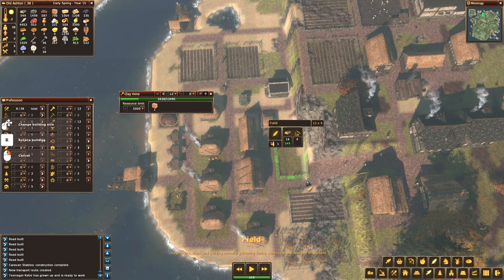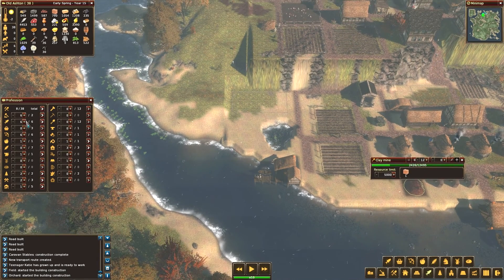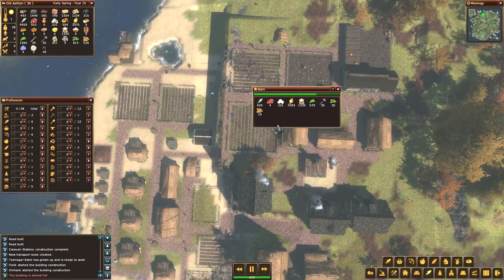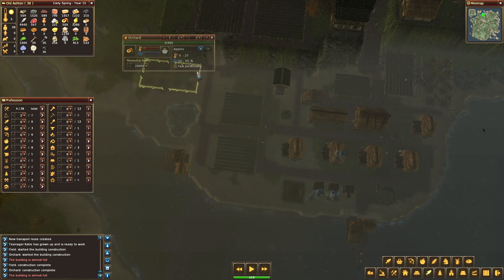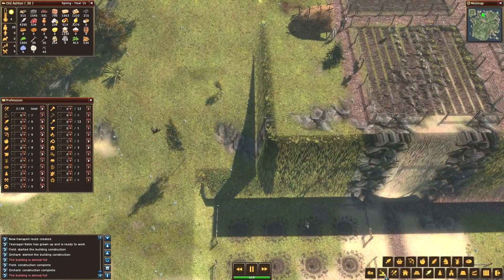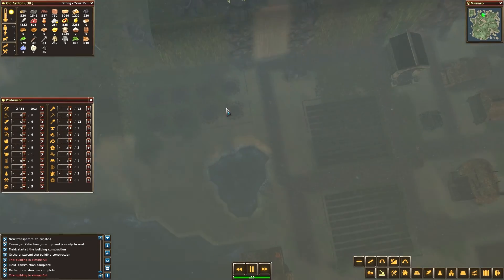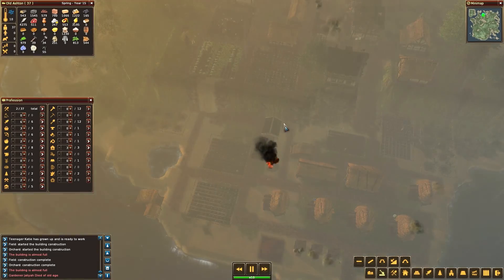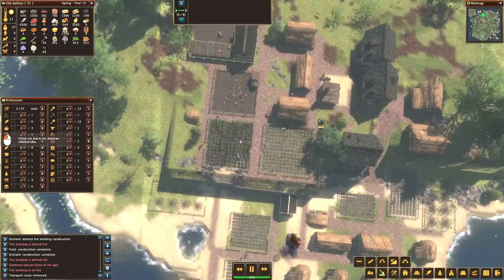Life is Feudal: Forest Village - A New Beginning - Life is Feudal: Forest Village Let's Play - Ep 15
Life is Feudal: Forest Village. Welcome to Delgar’s Let's Play Life is Feudal: Forest Village A New Beginning Series! Life is Feudal: Forest Village is a feature-rich, town building simulator strategy game with engaging survival aspects. This Life is Feudal: Forest Village PC Gameplay Walkthrough will also include a Review, the Story, and ideally the End of the Campaign. In addition you’ll find Life is Feudal: Forest Village tutorials on crafting, upgrading, and building. I hope you enjoy this first look at Life is Feudal: Forest Village and enjoy Life is Feudal: Forest Village.

Subscribe to keep up to date with Life is Feudal: Forest Village as well as the rest of my series including gameplay, reviews, tutorials, let's plays, first looks, walkthroughs, and more!

About Life is Feudal: Forest Village

Life is Feudal:
 Forest Village is a feature-rich, town building simulator strategy game with engaging survival aspects. Lead your people: a small group of refugees who were forced to start again on an unknown island.

Some of the more exciting features:
Advanced farming system. Different crops and fruit trees require varying amounts of moisture, man labour and time in order to ripen ready for harvest. Your pastures and hens require hunters to protect them from forest predators.
Switch between birdseye and first person views. You can play in a birdseye view, watching over everything and issuing strategic orders, or you can possess a villager and play from a first person perspective, performing everyday tasks along with your fellow villagers.
Terraforming and pavement. Terraform land around your settlement to enable construction of larger buildings. Pave roads to speed up the movement of your villagers and thus improve the economy of your settlement.
Diseases, food rations and vitamins. Diseases spread faster in cold weather, especially if your villagers lack warm clothes or their food ration is too plain and lacking in vitamins. Try to stock all types of food possible (meat, fish, bread, vegetables and fruits) to keep your villagers’ healthy.
Dynamic ecosystem. Villagers continuously walking in the surrounding woods will scare wildlife deeper into forest. Excessive farming or woodcutting can lead to flora and fauna extinction thus lowering the flow of meat, hides, mushrooms, berries and medical herbs to your stocks.
Real time weather and seasons system. The seasons effect your village’s needs: summer droughts will force your farmers to water your crops and rainy days will force them to dig trenches to drain excess water, and you’ll need firewood and warm clothes for your villagers in Winter.
Morale and increasing population. Keep your villagers happy and their families will grow - that is, if their needs are being met! Living in overcrowded hostels, unfulfilled requirements and even bearing witness to a villager’s demise will reduce morale and their productivity.
Disasters. Lightning can hit tall buildings that are standing on hilltops. Tornados can leave a devastating trail of destruction across your settlement. Earthquakes can destroy your houses and even topple trees. Make sure you are prepared to face those challenges!

What's up everyone, my name's Delgar! I create gameplay walkthroughs, playthroughs, reviews, previews, first impressions, tutorials, let's plays, and more! My entire channel focuses on all things gaming. All of my content is created with English commentary.